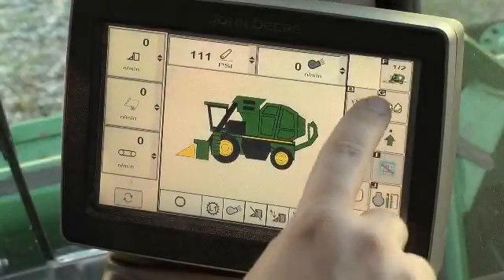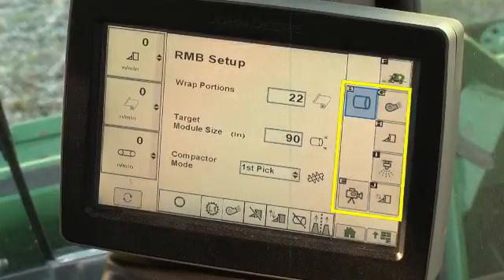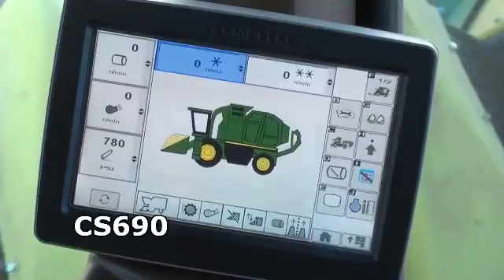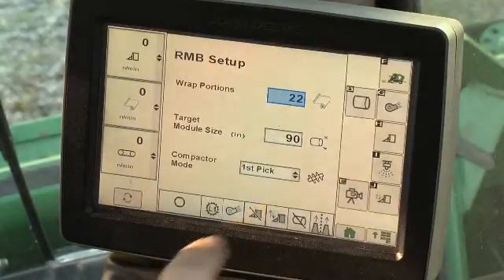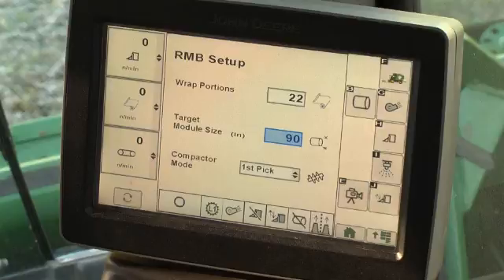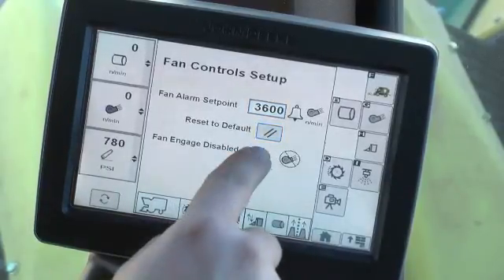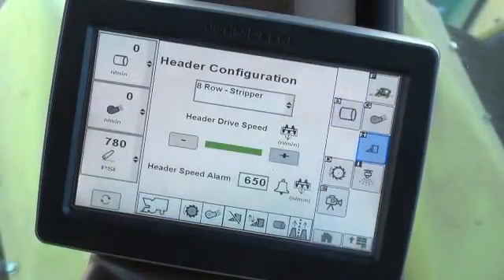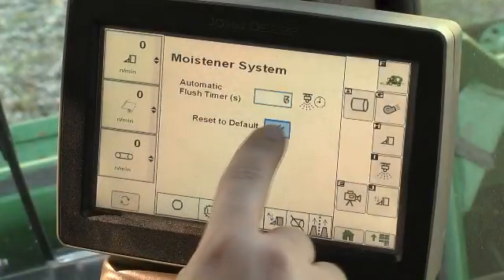John Deere GoCotton: C690 CommandCenter™ Menus and Setup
This video reviews the available menus and settings in the CommandCenter™ display on the C690 Cotton Harvesters.  Refer to the Operator's Manual for more detailed information.